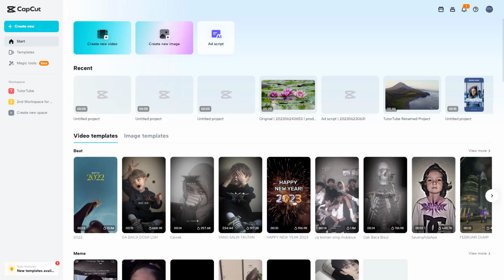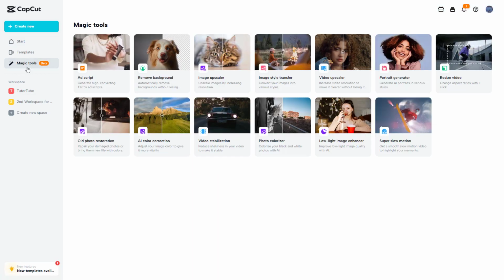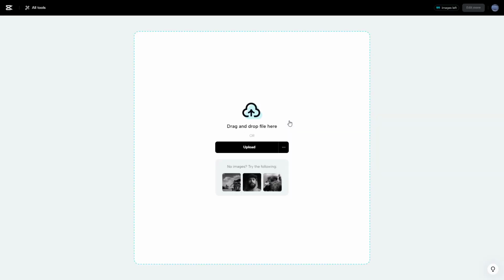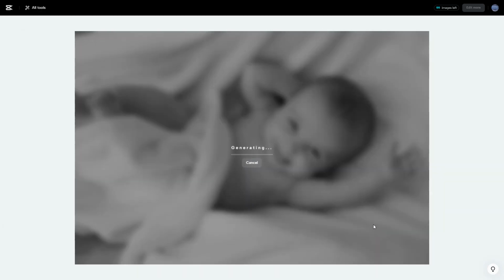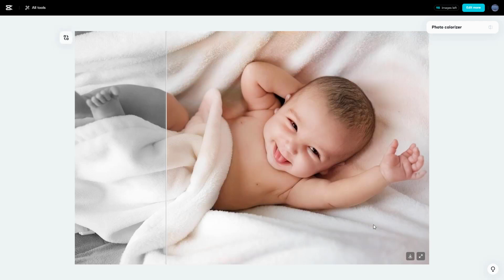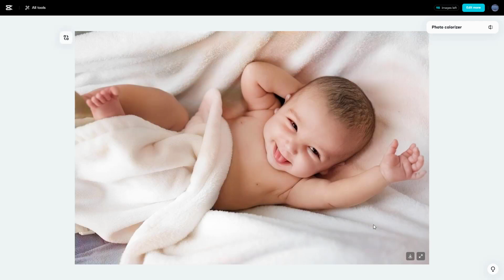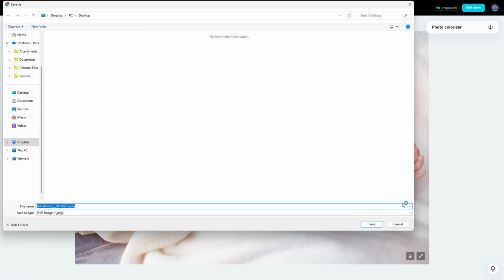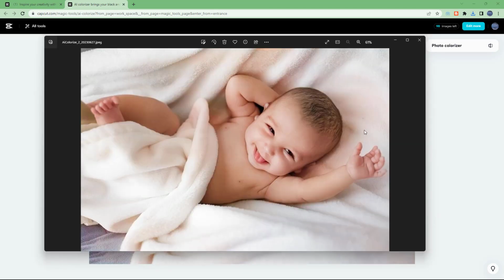CapCut - Lesson 53 - Photo Colorizer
In this tutorial, we will be discussing about Photo Colorizer in CapCut